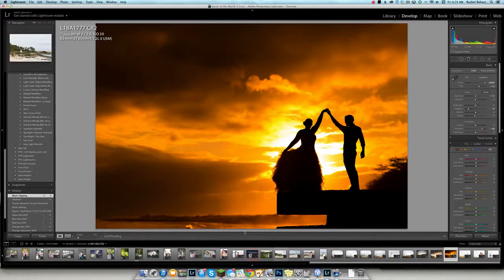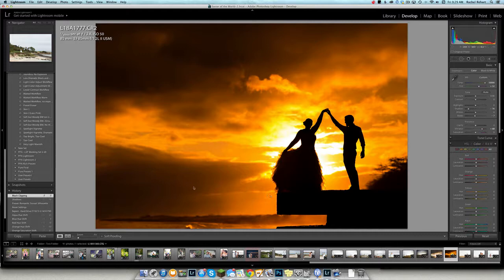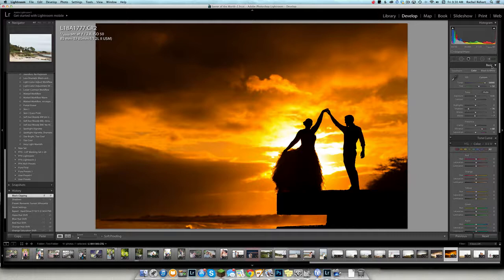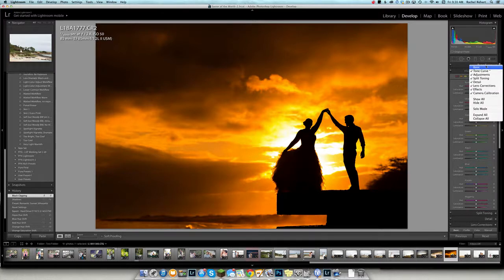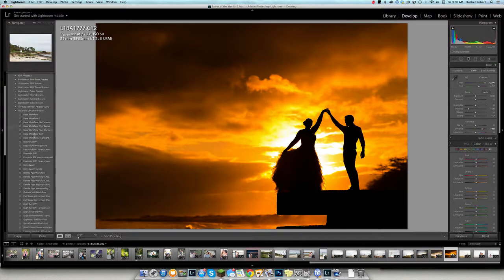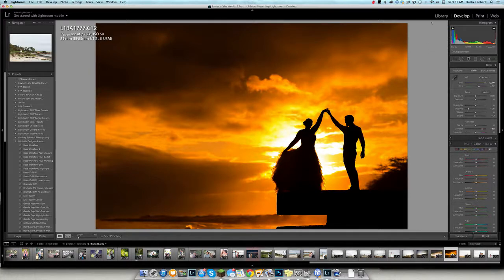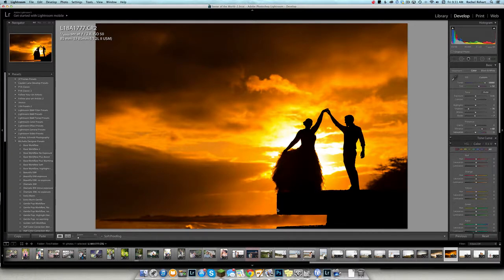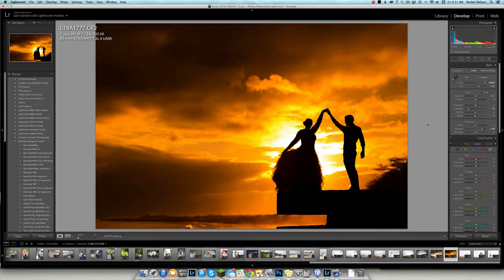How To Find Lost Lightroom Panels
Have you ever lost your Basic tools?  Or a whole panel?  Or one of the modules?  Do you WANT to hide elements of Lightroom that you don't use often?  Check out this short video!